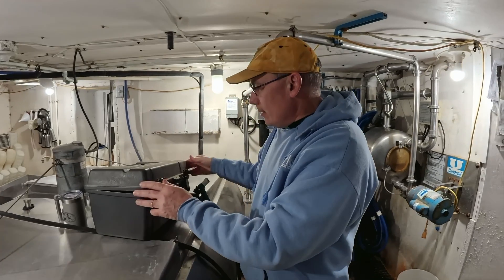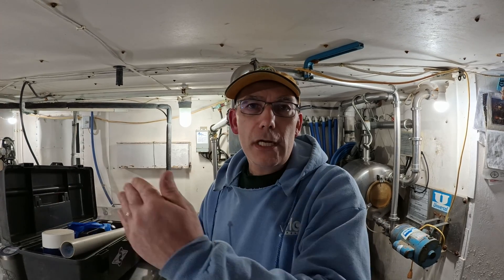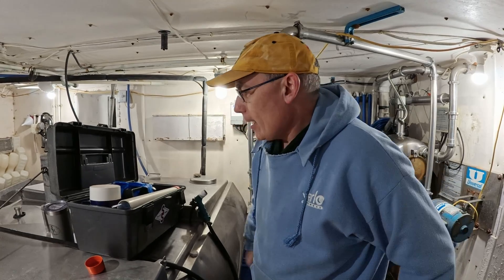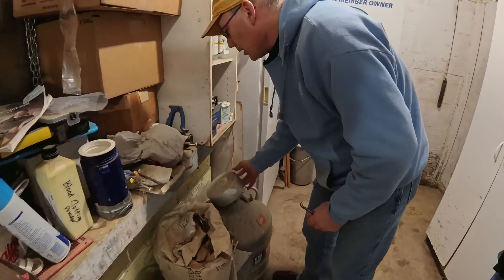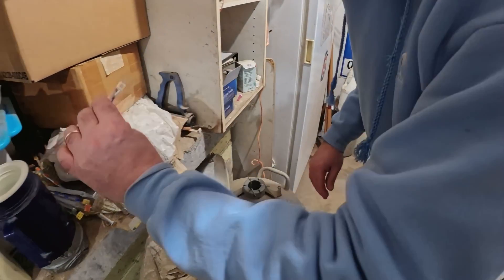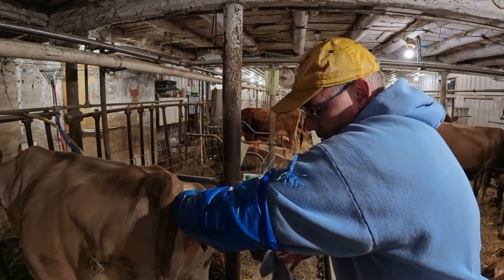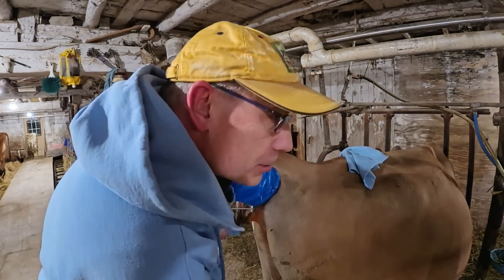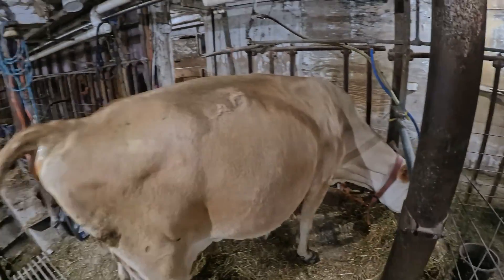How We Breed Our Cows with Artificial Insemination!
This video is on how we breed our Jersey dairy herd with artificial insemination (AI). Uncle Kim gives a detailed explanation on how the entire process works, and the advantages of using AI for breeding your dairy cows.